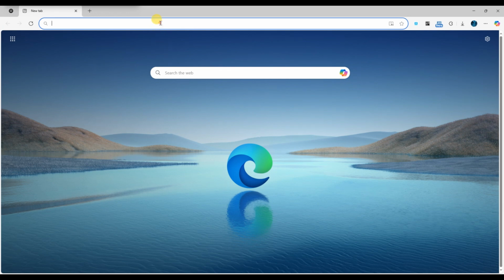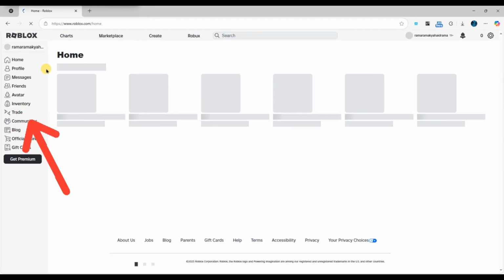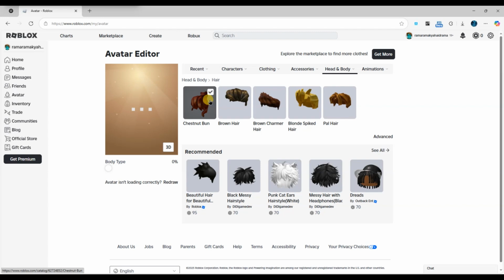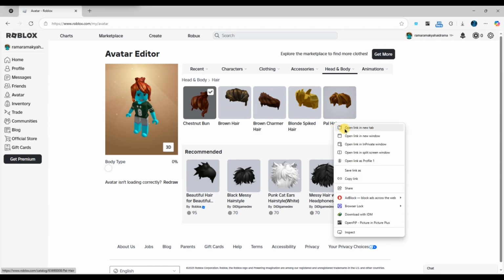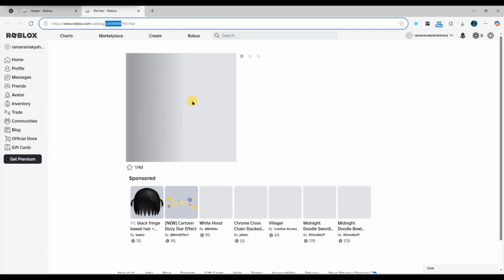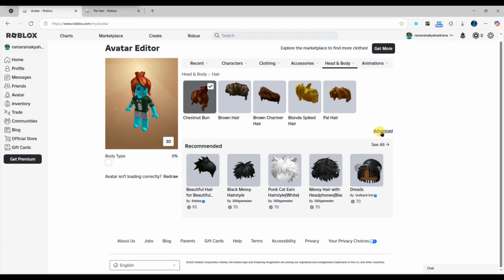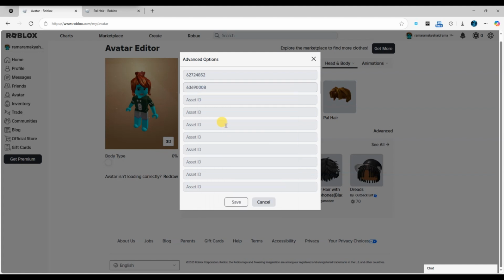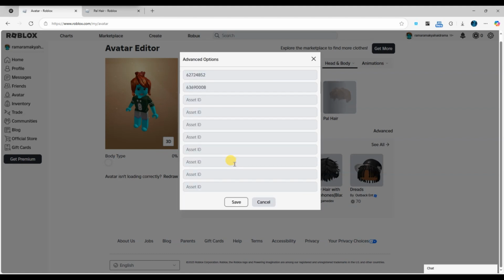How to Add Hair in Roblox 2025?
Want to give your Roblox avatar a fresh new look? In this step-by-step tutorial, you’ll learn how to add hair in Roblox using a simple and effective method. Whether you're new to customizing avatars or just want to change up your style, this video will walk you through the entire process—from finding hair in your inventory to applying it correctly. You’ll also discover how to equip multiple hair items using Roblox's advanced avatar settings. Perfect for players who love to personalize their characters!

If you’ve ever wondered how to put on hair in Roblox, how to change hair in Roblox, or how to get more hair options for your avatar, this guide covers it all. Learn the quickest way to copy hair ID, use the advanced section for equipping multiple hairs, and give your avatar the perfect hairstyle in seconds!